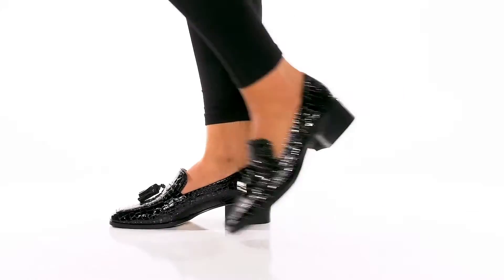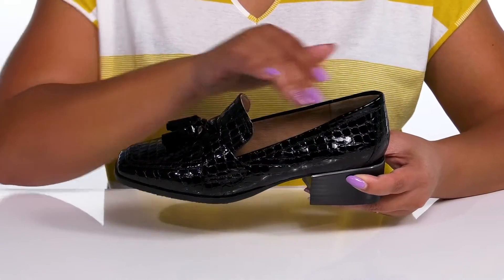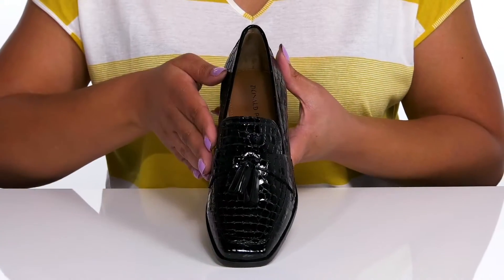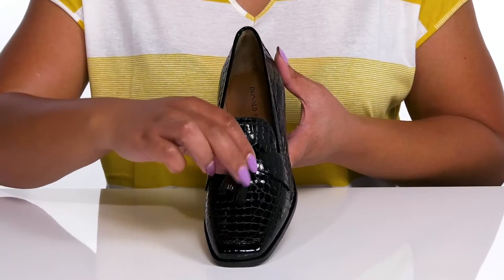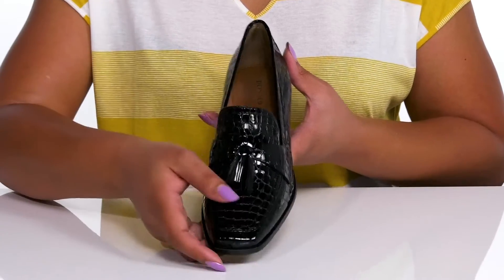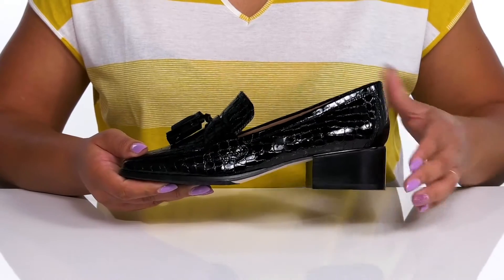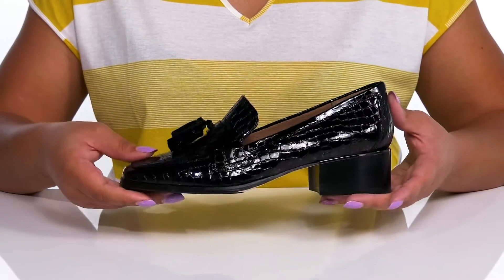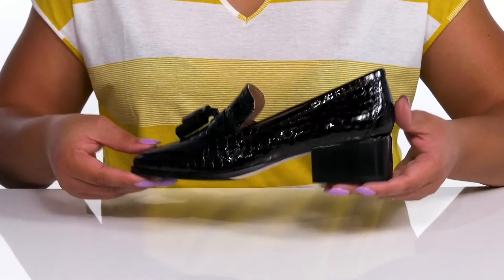Donald Pliner Avi SKU: 9794957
Keep your casual look chic and stylish by wearing the  Donald Pliner&reg; Avi loafers.
Glossy, croc-embossed leather upper with tassel detailing.
Leather lining with cushioned footbed.
Square toe silhouette.
Block heel.
Imported.